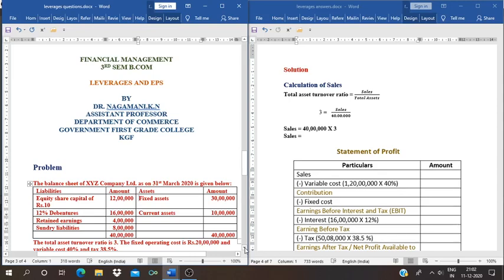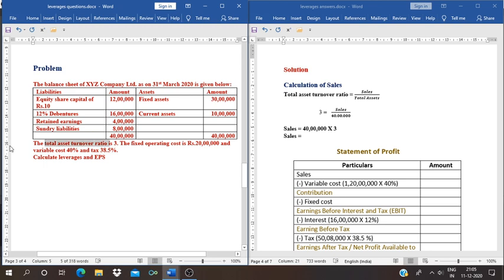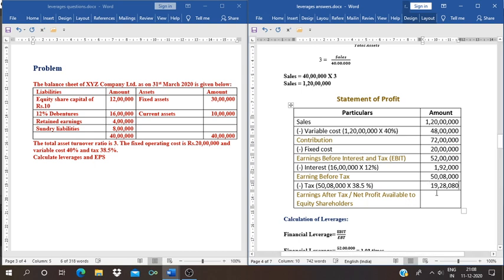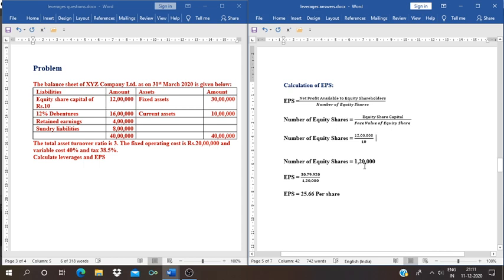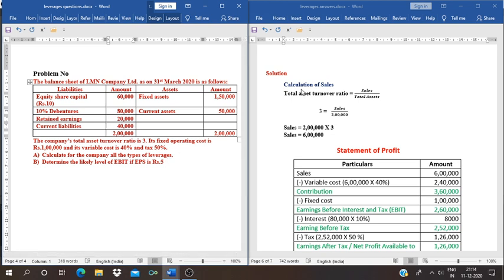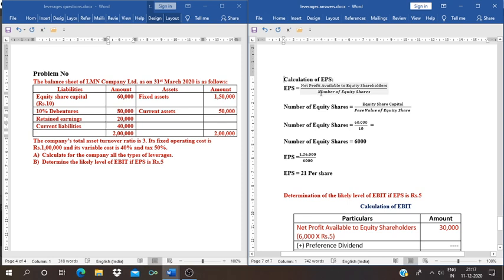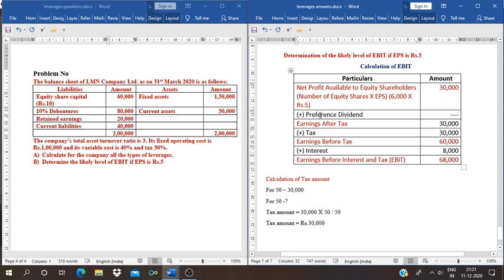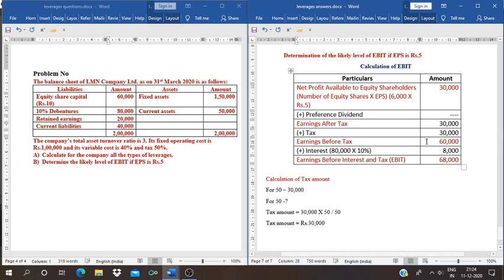FINANCIAL MANAGEMENT - LEVERAGES AND EPS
DR.NAGAMANI K N
ASSISTANT PROFESSOR
KGF